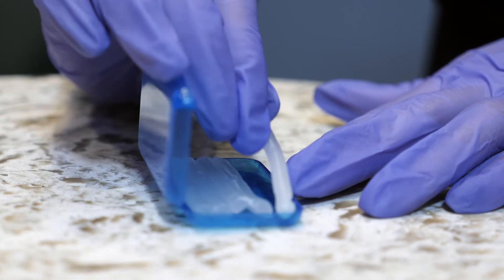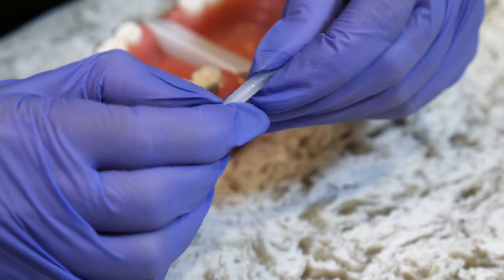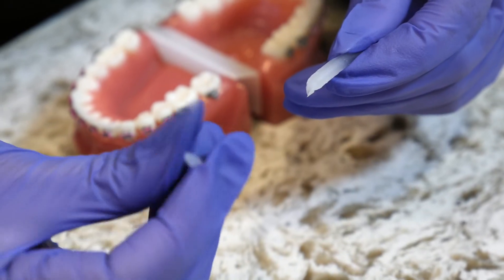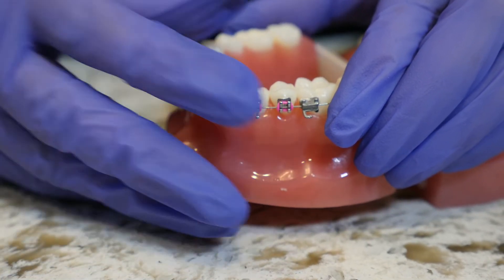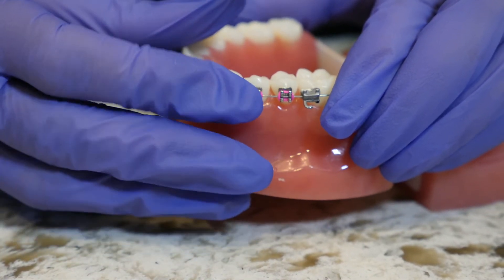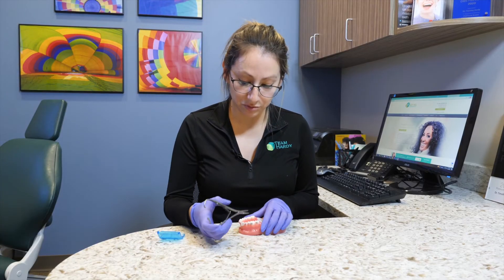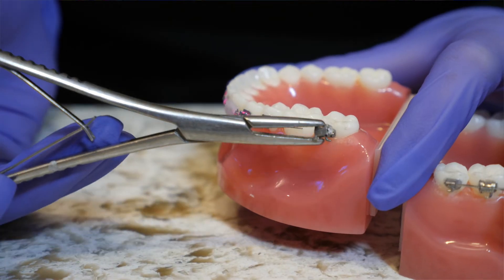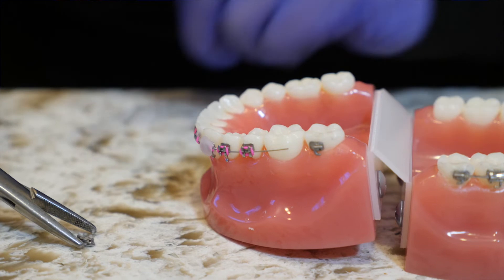How To Fix a Broken Bracket on Dental Braces | Belmar Orthodontics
If you have a broken bracket on your dental braces, the first step is to stay calm, as this issue is quite common and can usually be resolved easily.

Assess whether the bracket is completely detached or just loose; if it's still attached but not functioning properly, try to avoid putting pressure on that part.

To prevent further discomfort or damage, stick to soft foods. It's important to contact Belmar Orthodontics as soon as possible to schedule a repair appointment; we can also provide guidance on what to do in the meantime. If the broken bracket is causing irritation to your mouth, you can use orthodontic wax or a small piece of gauze to cover it until your appointment.

Be sure to attend your appointment so the bracket can be properly repaired or replaced.